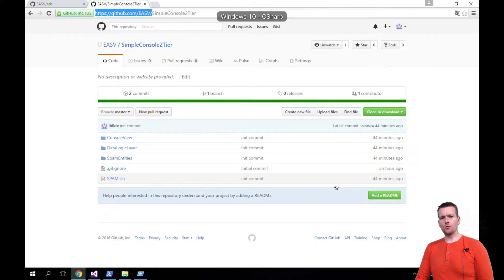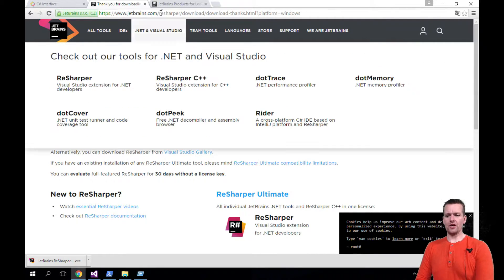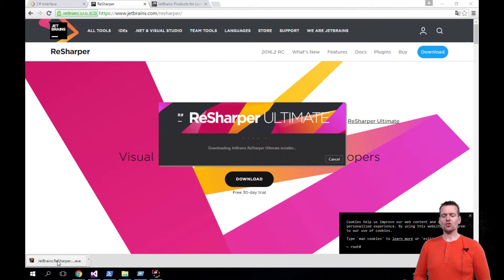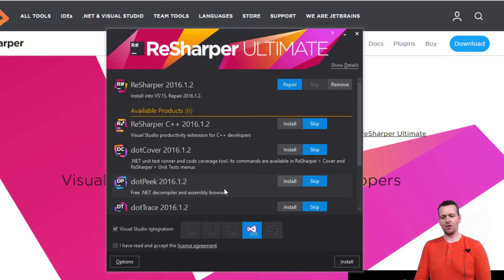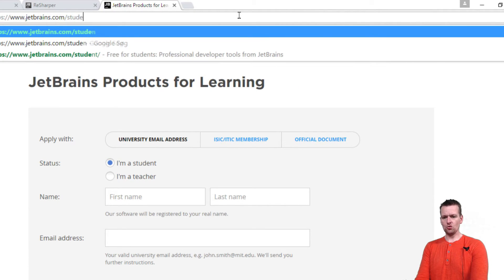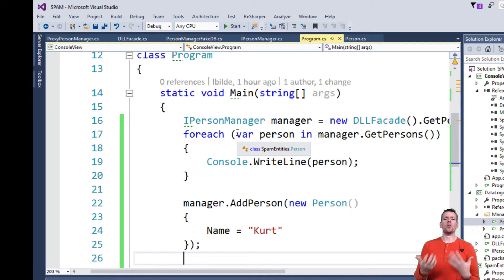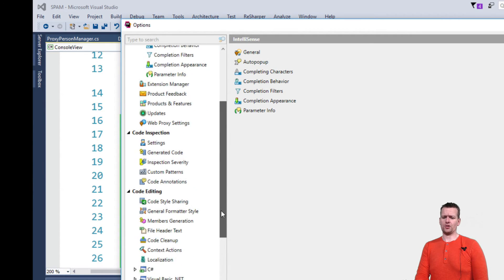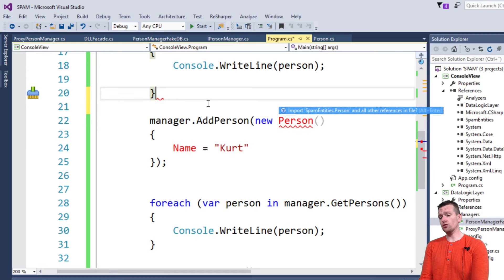Install Resharper - Helper tool for VS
A guide on how to install Resharper for visual studio